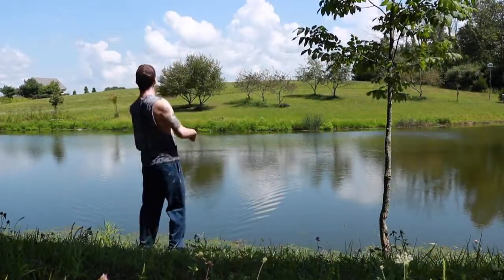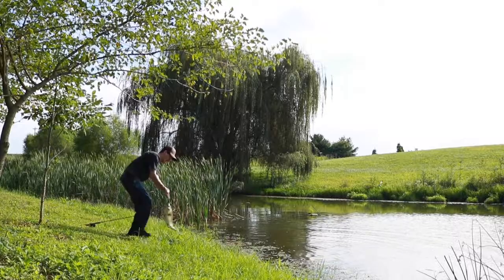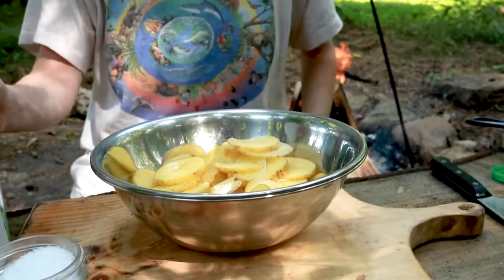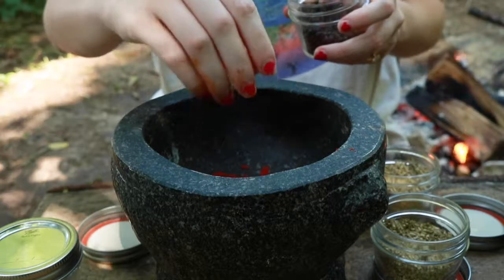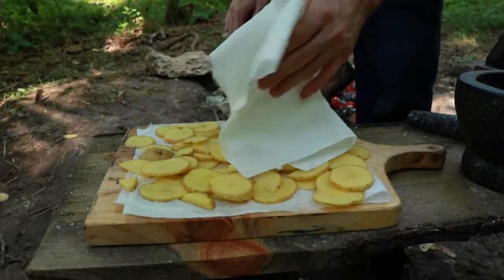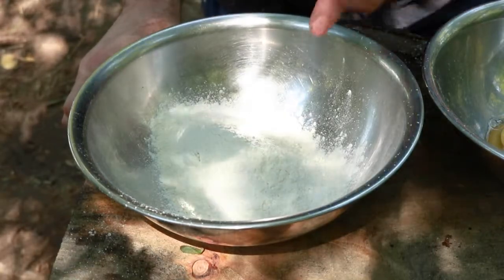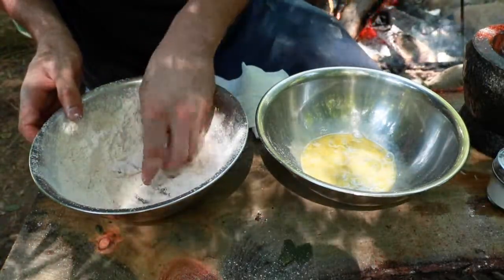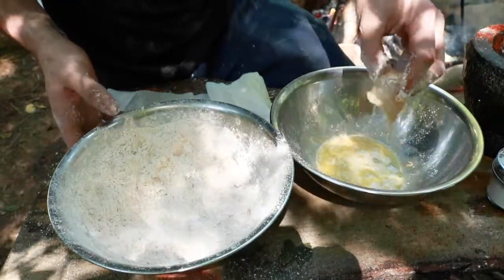Fish & Chips / Catching a 24 inch bass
In this video I show you how to make fish and chips from scratch. How to bread the fish, season it, and fry it. I also caught a 24 inch bass in the process!